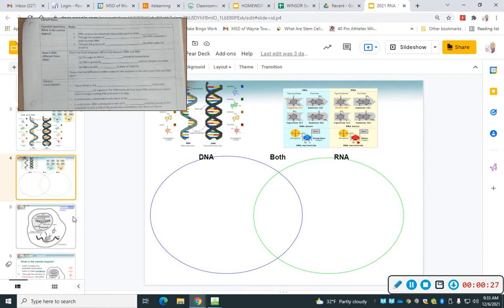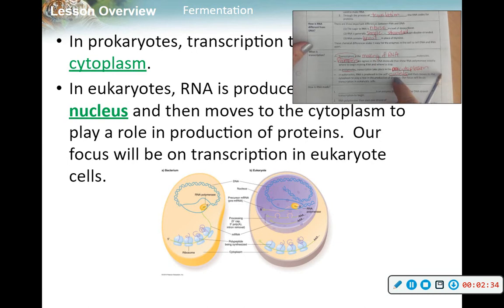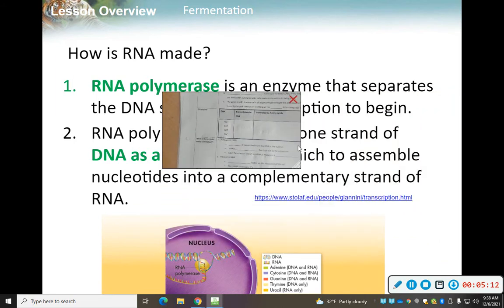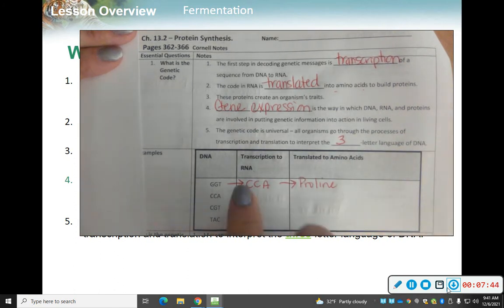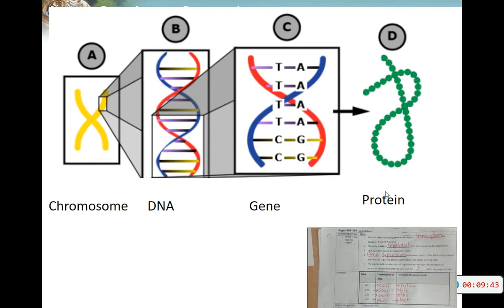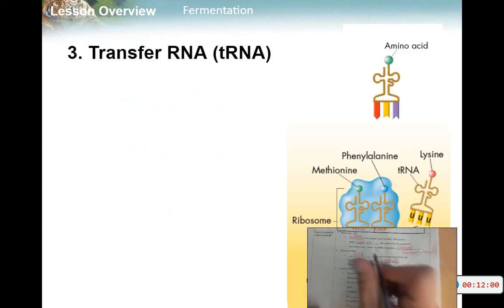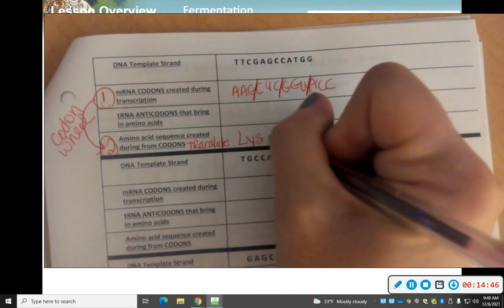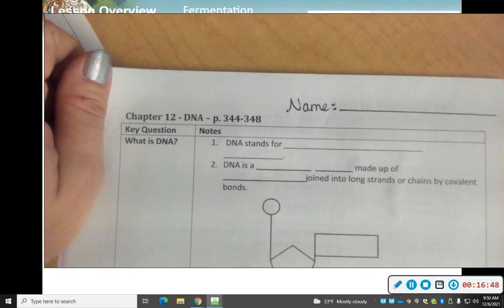Transcription and Translation Notes / Help